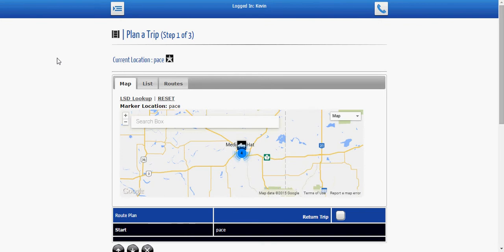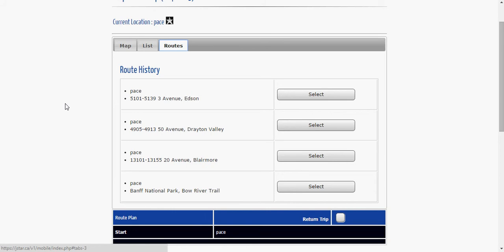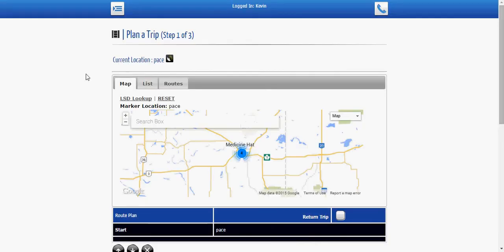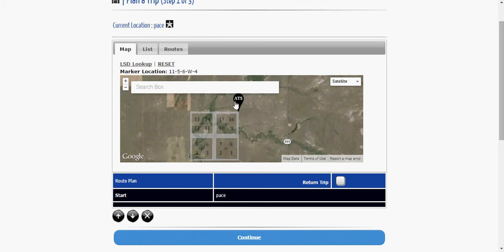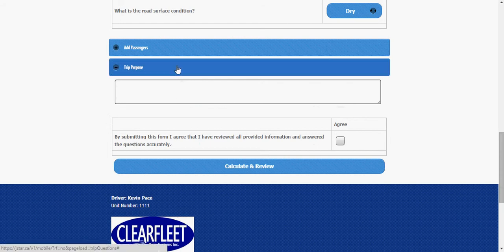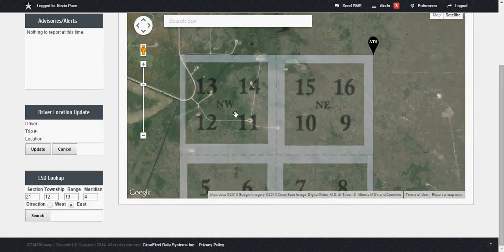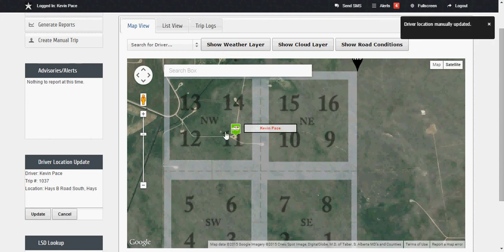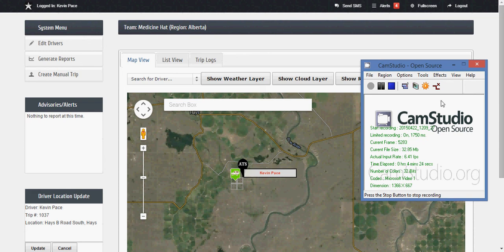Alberta Township System - Location